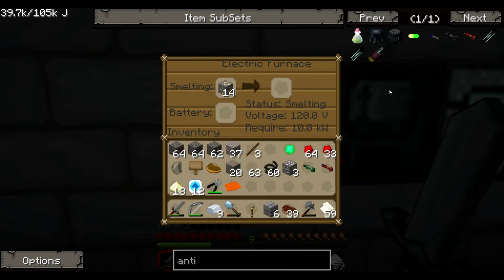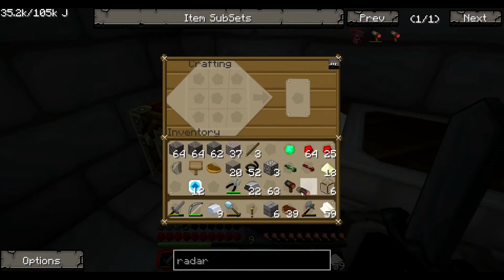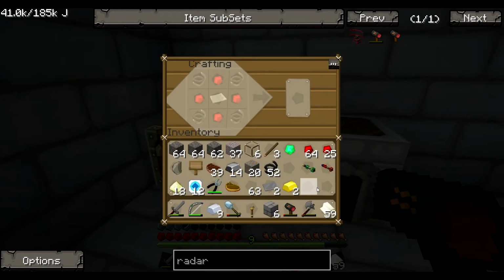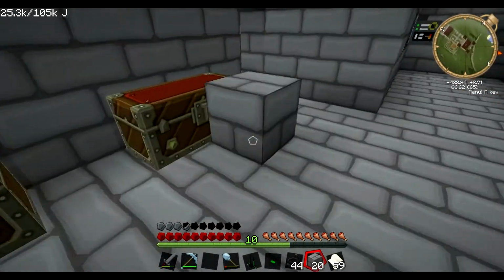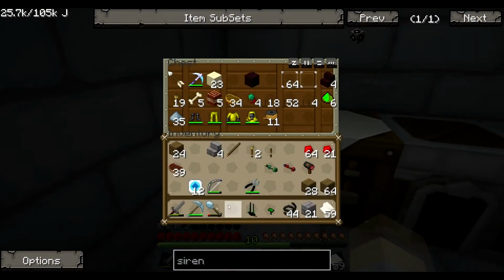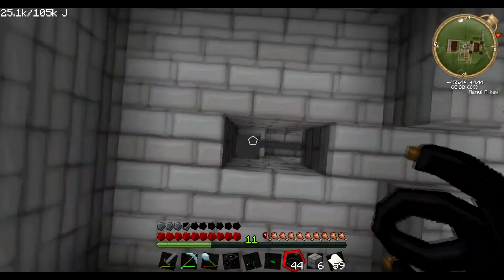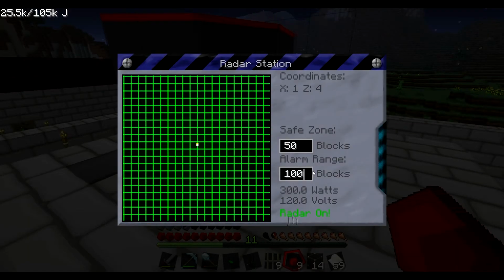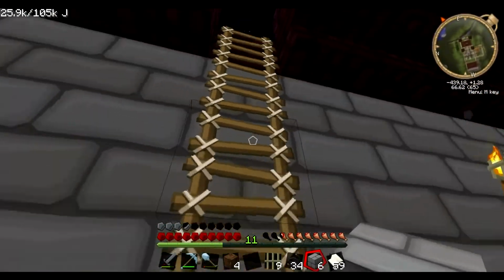Voltz: Season 1, Ep 21 - "The Radar Factor"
Enjoying this series?  Be sure to hit "LIKE" to let us know!  New to the NerdLife universe?

-Voltz Series Participants-

Links & Social

Credits & Licensing